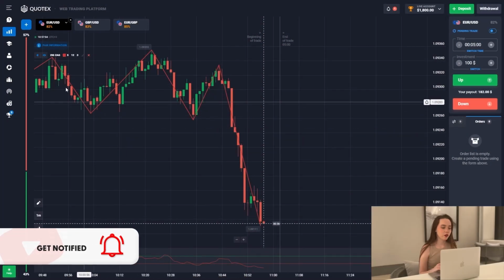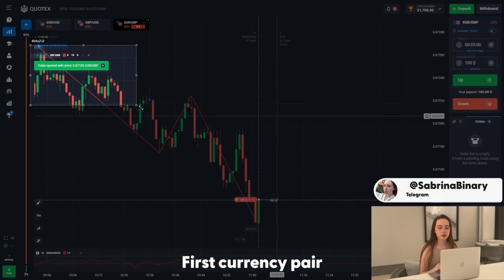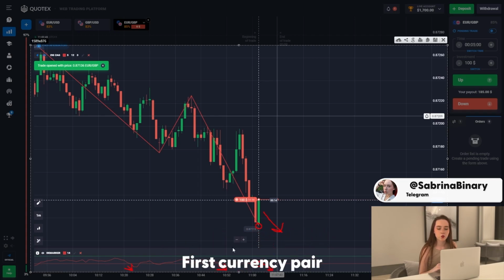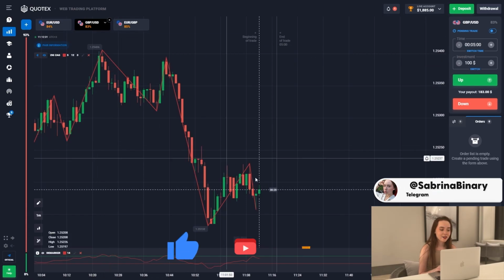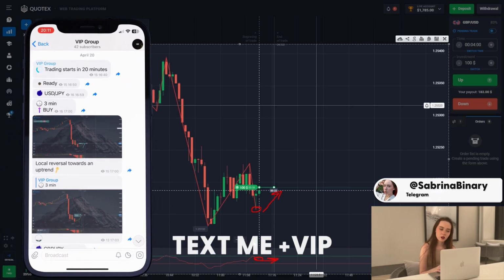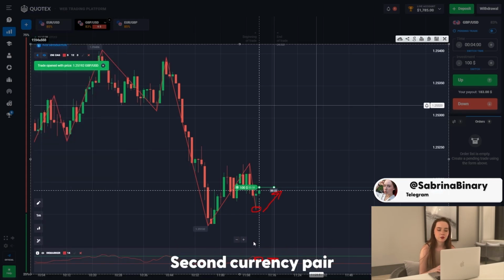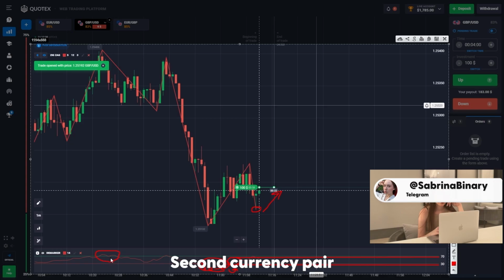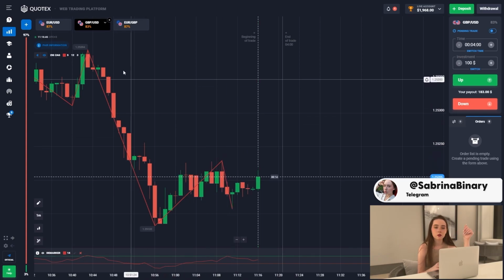Binary Options: The Fastest Way to Make Money Online?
👈My Telegram channel and free signals+course!

Hello, everyone! I'm Sabrina, and today I want to talk to you about the fascinating world of binary options. If you're interested in financial markets and want to learn more about making money online, then this video is for you. I'll be sharing what binary options are and how they work, along with some tips and strategies to help you navigate this exciting trading arena. Whether you're a beginner or have some experience, this video will provide valuable insights and empower you to make informed decisions. Join me as we explore the potential of binary options and uncover the opportunities they offer. Let's dive in and discover the incredible world of binary options together! Binary Options - The Fastest Way to Make Money Online!